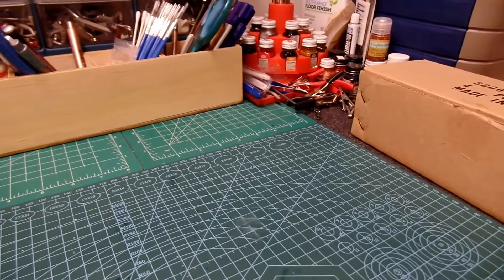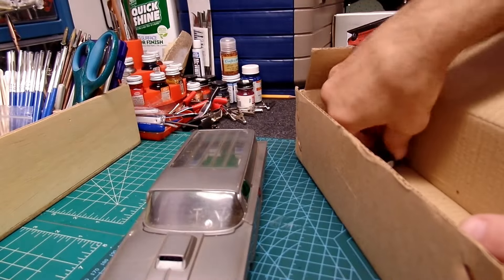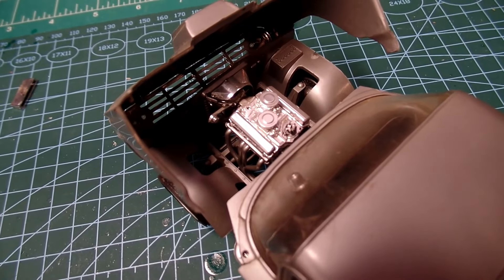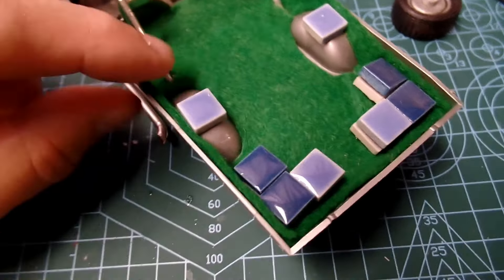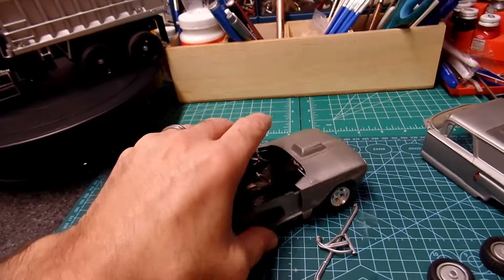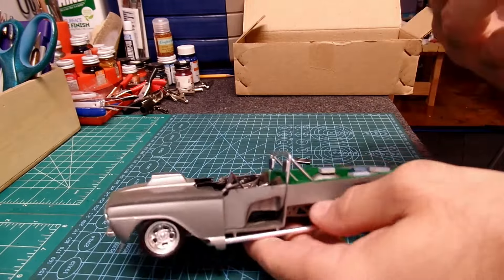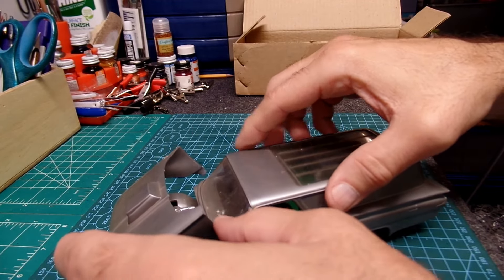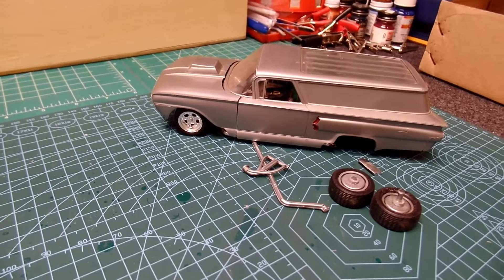1960 Chevy Quicksilver Monogram 1/24 scale Old Build Model Car Kit Unboxing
Here is another kit I from years ago I open it in real time so I am just as surprised as you if there will be any issues with this kit or to see what goodies are included in the kit.